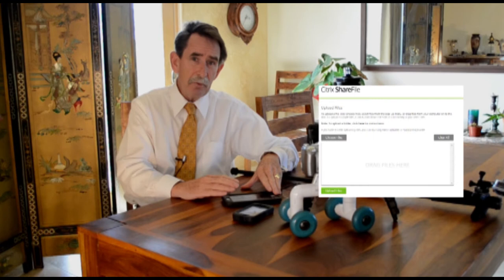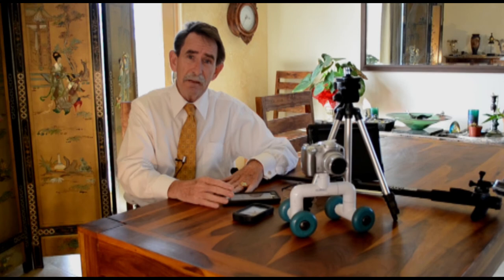How to make short videos for Real Estate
George Kenner of share techniques and equipment for taking short video snippets to send to an editor to get quality 60 to 90 second features detailing homes that are offered for Sale.